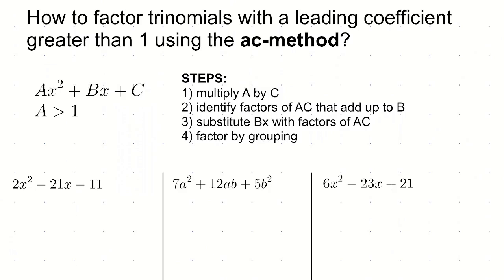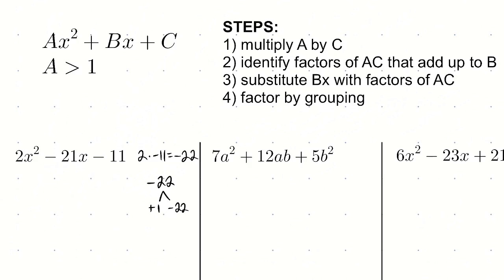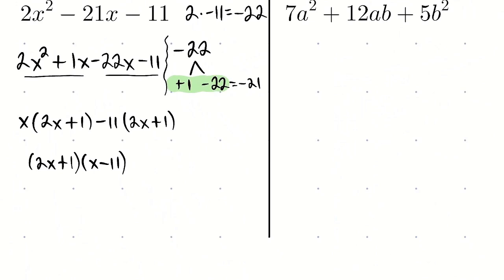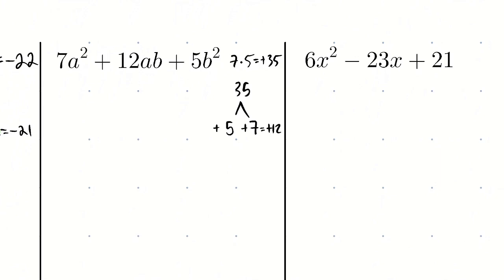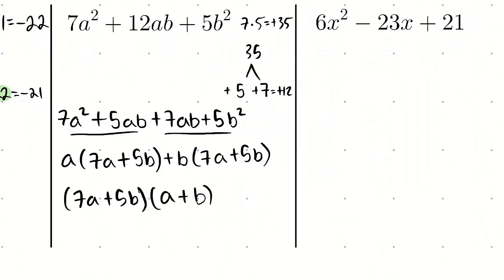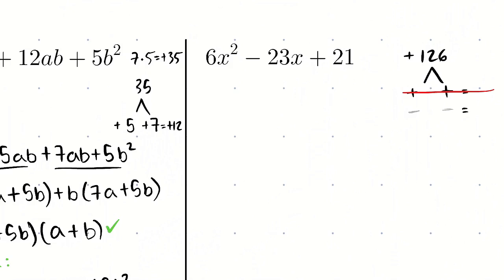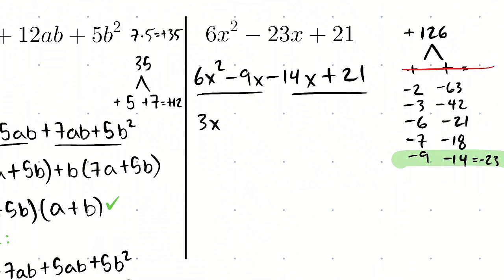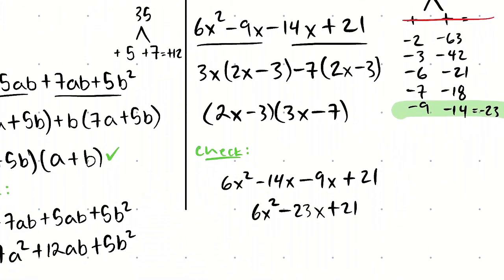How to factor trinomials using the AC-method?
Trinomials with a leading coefficient greater than 1.